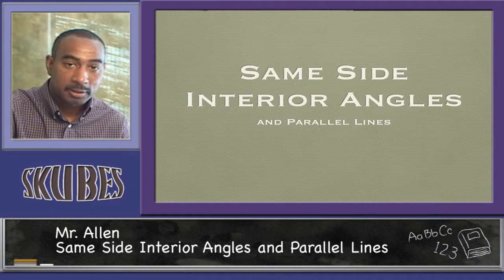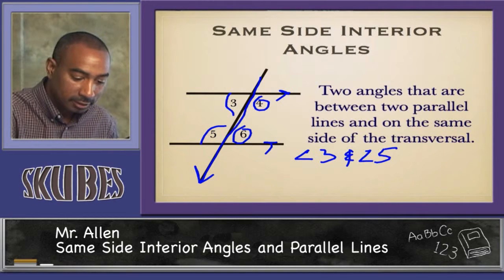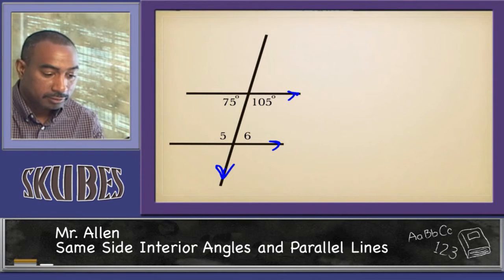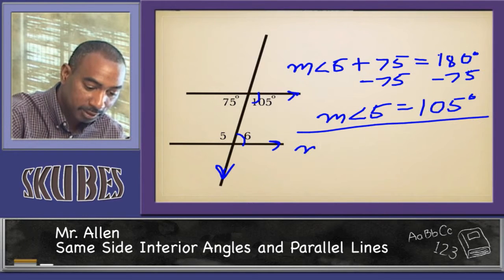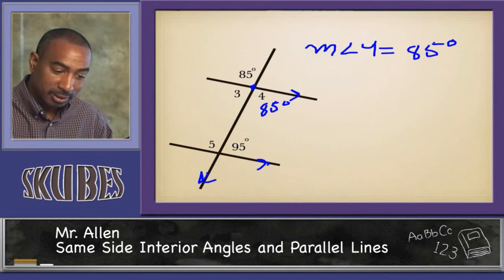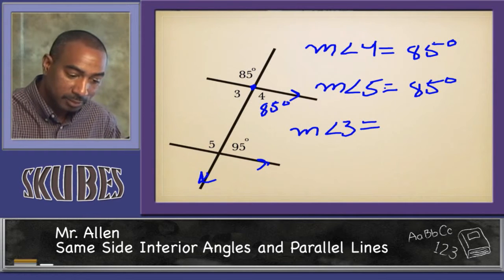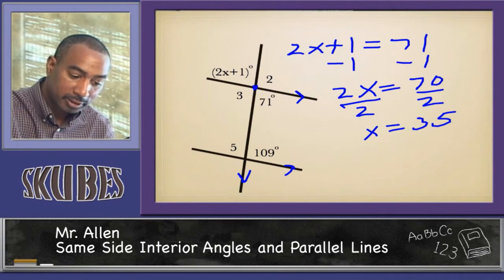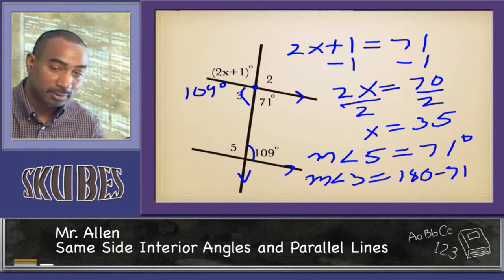Same Side Interior Angles with Parallel Lines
G-CO.9
Prove theorems about lines and angles. Theorems include: vertical angles are congruent; when a transversal crosses parallel lines, alternate interior angles are congruent and corresponding angles are congruent; points on a perpendicular bisector of a line segment are exactly those equidistant from the segment’s endpoints.

G.G.5
Use informal arguments to establish facts about the angle sum and exterior angle of triangles, about the angles created when parallel lines are cut by a transversal, and the angle-angle criterion for similarity of triangles. For example, arrange three copies of the same triangle so that the sum of the three angles appears to form a line, and give an argument in terms of transversals why this is so.